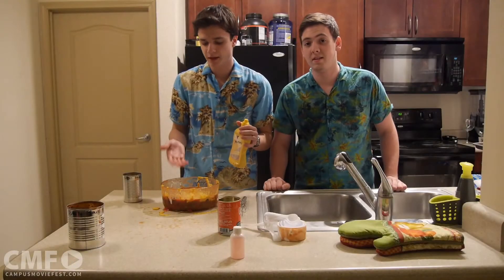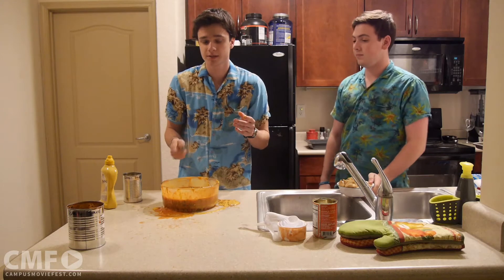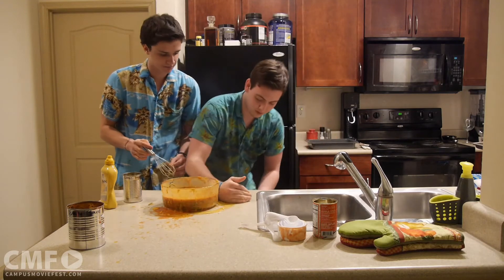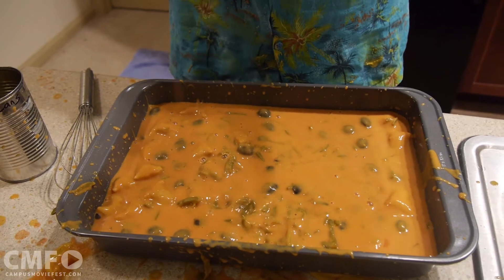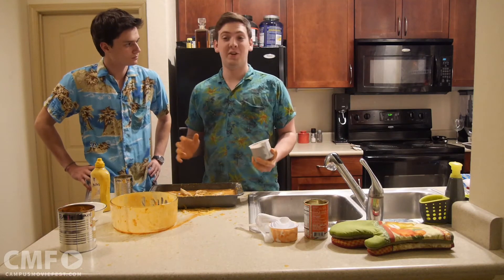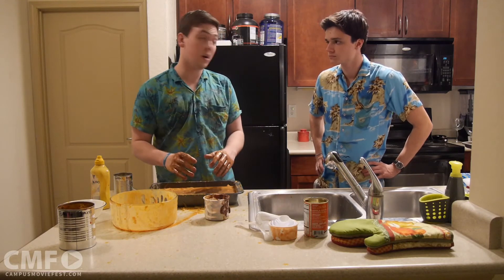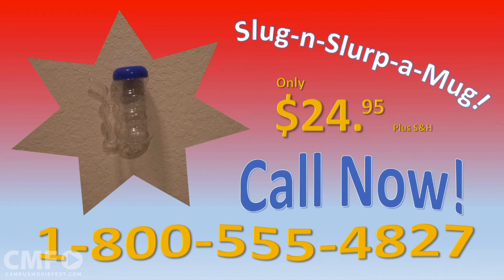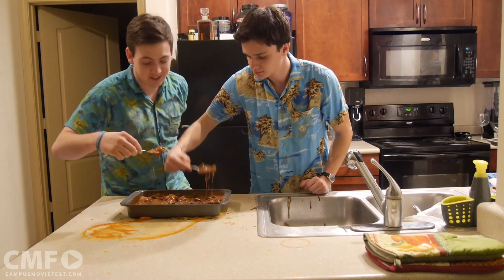Late Night Television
A glimpse into the unique world of late night television.

Created by The Boys at University of North Florida in 2016 as part of Campus MovieFest, the world’s largest student film festival.

Cast & Crew :
Matthew Wayne Durden - Captain, Director, Writer, Editor
with
William Clarke - Actor, Writer
Jesse Warburton - Actor, Writer

More info (Tags) - CMF Campus MovieFest movie short film festival fest five minutes '5 minutes' 'short film' 'one week' university college coed student 'film festival' 'world's largest' 2014 '7 days' seven Adobe Panasonic Elfenworks

Make sure to check out this video and thousands more on the Campus MovieFest